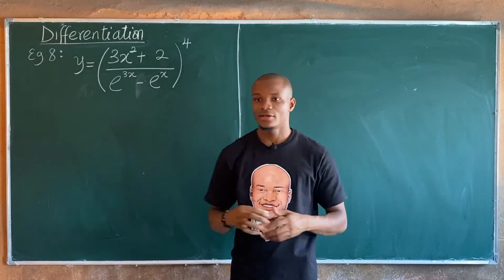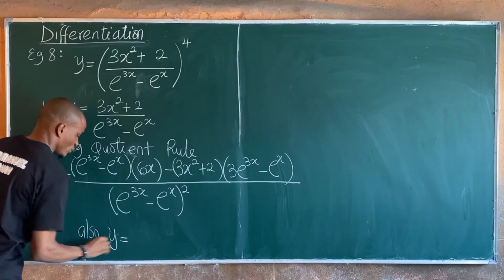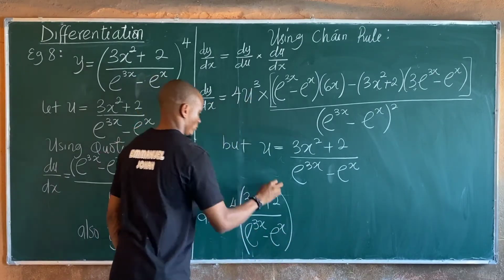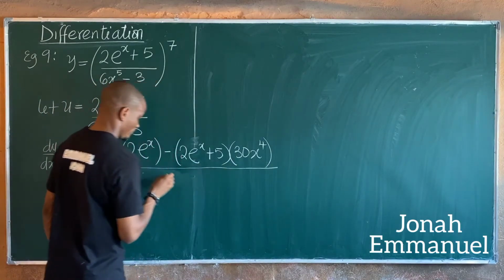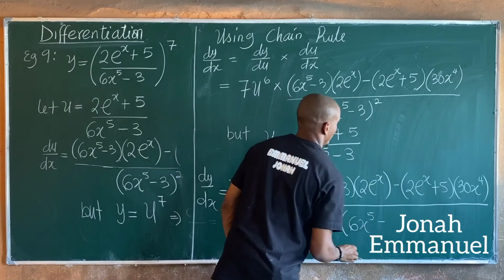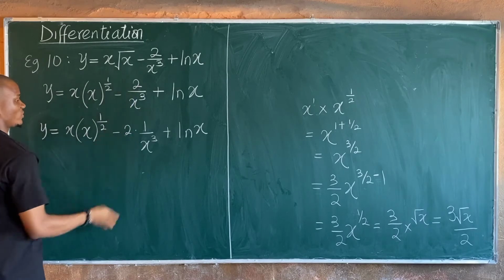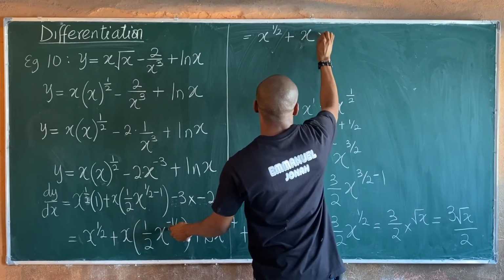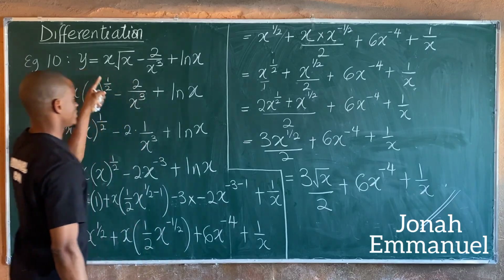Differentiation Examples 8-10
This video teaches higher examples on Differentiation and their solutions.